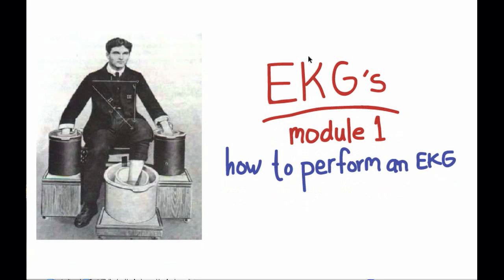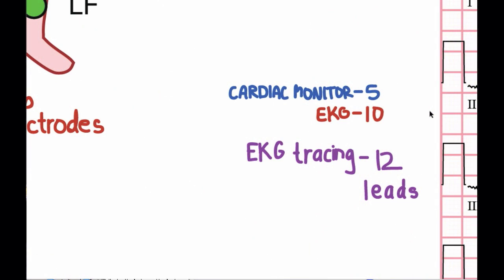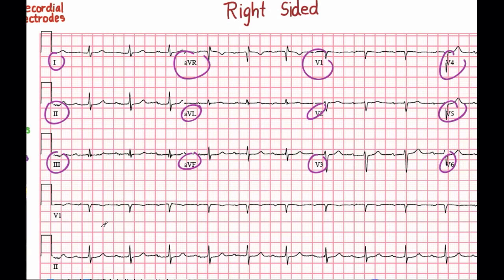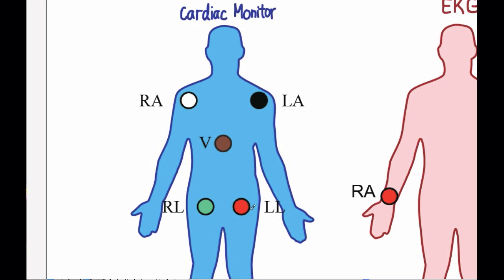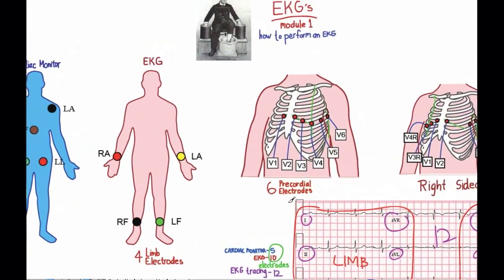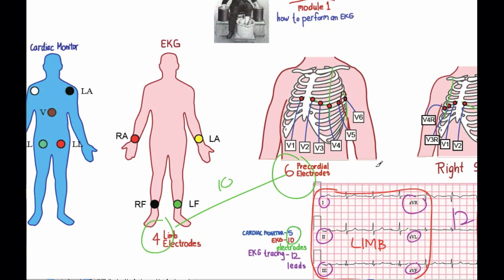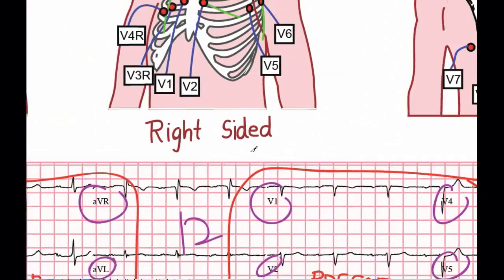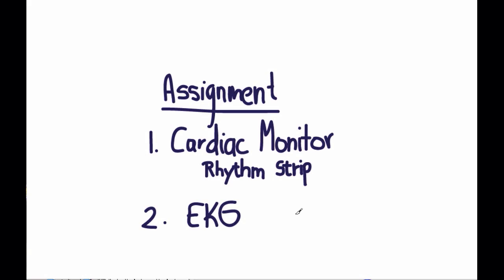EKG 01: How to perform an EKG